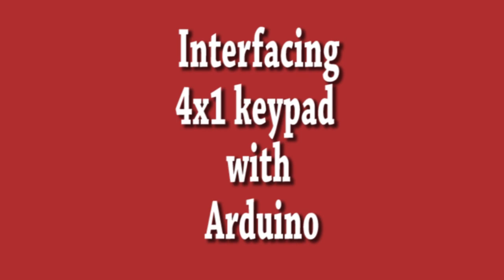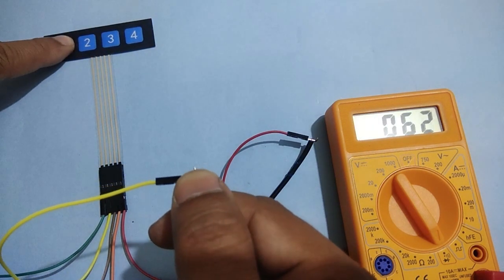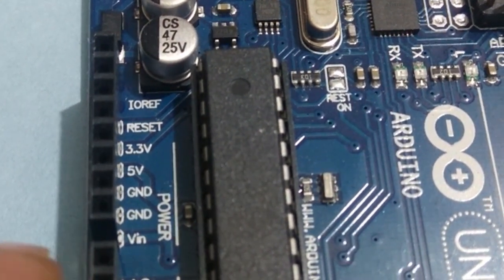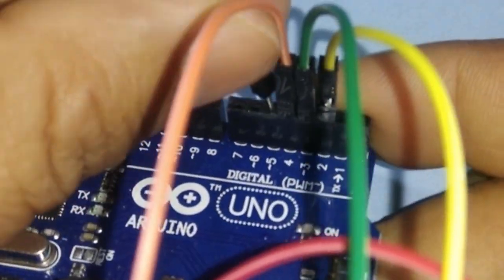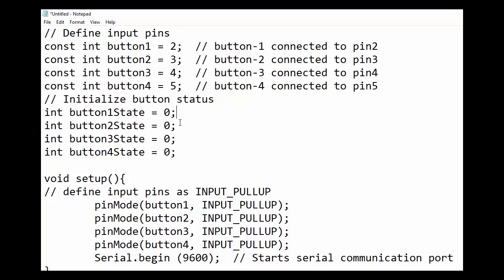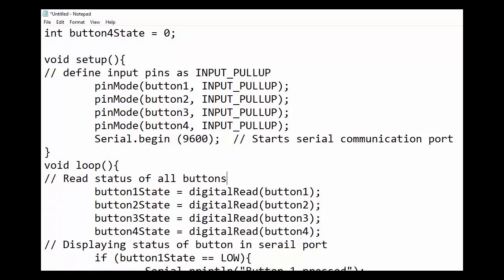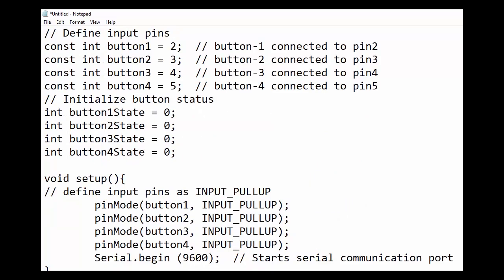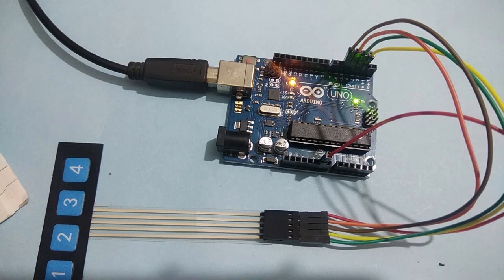Interfacing keypad with Arduino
This video describes in detail about interfacing keypad switch with Arduino controller. We have tried to explain every detail of this subject.

We have explained code in very simple way and hope this video will resolve all queries related to this subject.